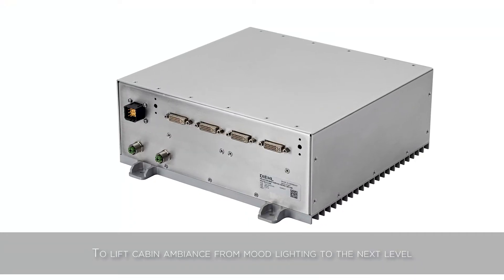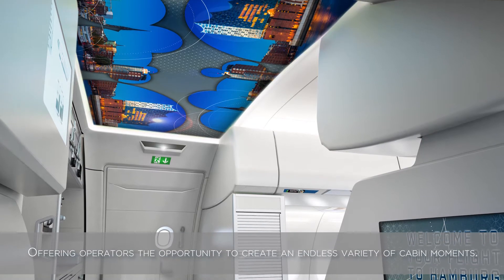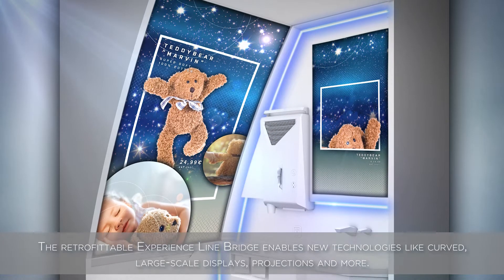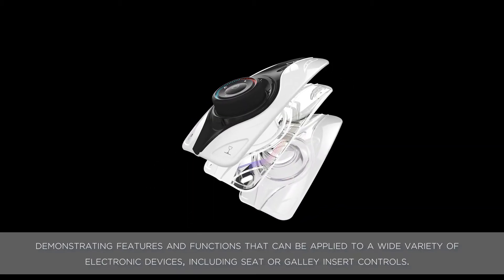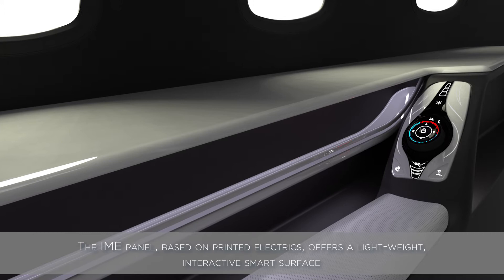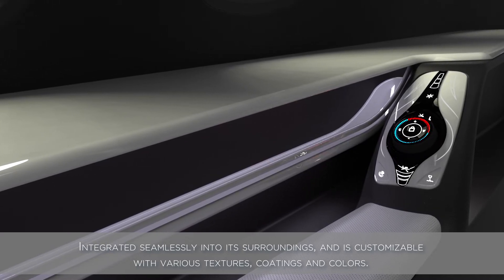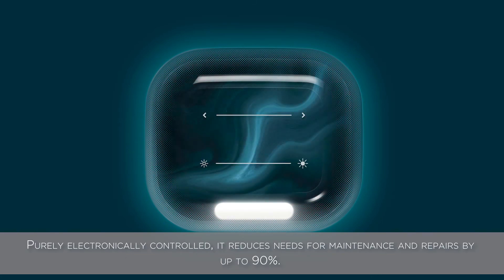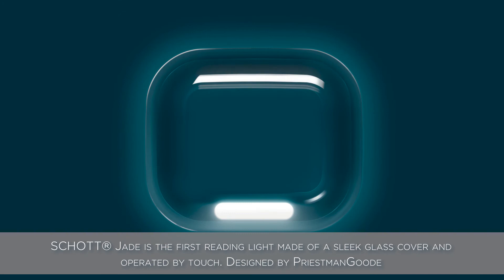Crystal Cabin Award 2020/2021: Finalists "Material and Components"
Innovation is often to be found in the detail, as is shown by Schott AG in cooperation with PriestmanGoode, finalists in the “Material and Components” category of the Crystal Cabin Award. Their Jade Reading Light made of glass is the first such product to make it this far. It is designed not just to feel like a premium smartphone surface, but also to be touch controlled. Canadian company e₂ip technologies is also bringing new materials to the aircraft cabin. Together with the National Research Council of Canada, the company presents a panel based on In-Mold Electronics (IME), surface-printed electrical circuitry that saves on complex, heavy cabin electronics. The IME control element can be seamless integrated in its environment, taking on a range of functions such as the positioning of the aircraft seat. Cabin lighting that aligns with the airline’s colours or uses designs and moods to prepare people for the destination has been around for a while. The Experience Line BRIDGE from Diehl Aerospace extends this “digital decor” idea with numerous colours and patterns and can even project onto curved surfaces. The system is “retrofittable”, making it suitable for a wide range of existing aircraft.